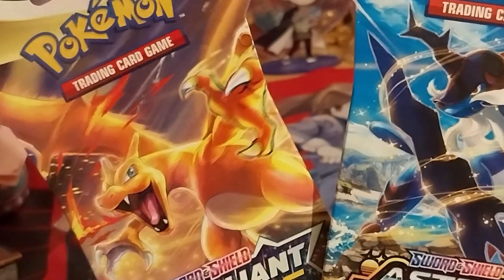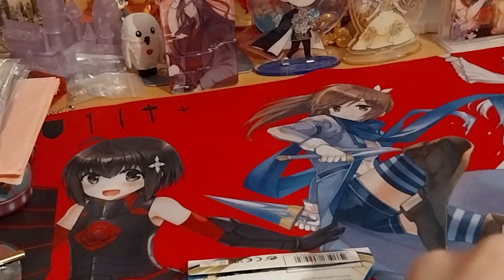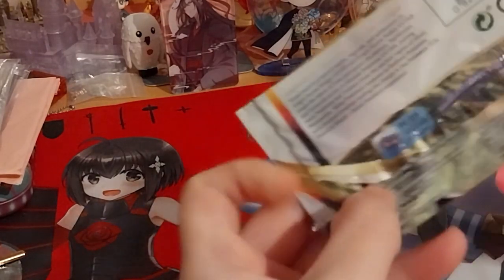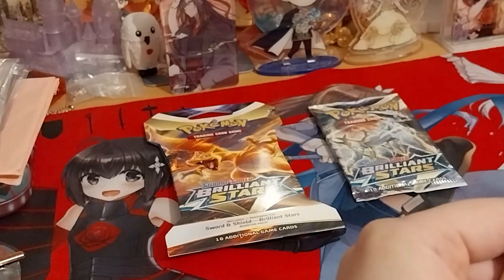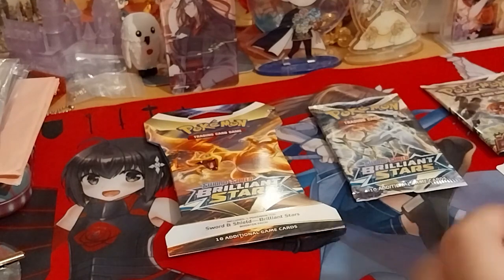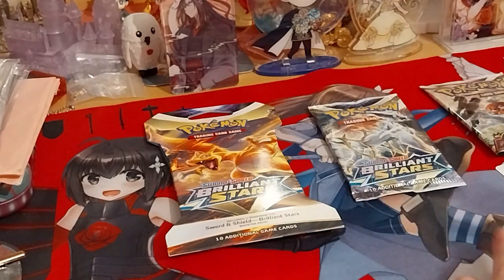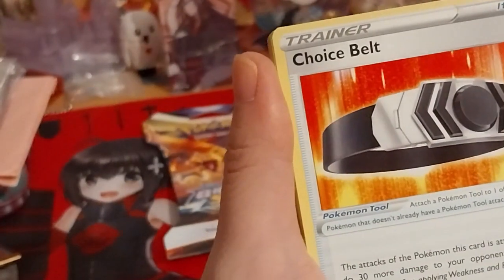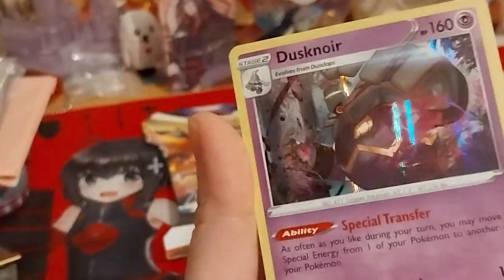Pokemon Astral Radiance & Brilliant Stars 2 Pack Opening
Opening of: Pokemon Astral Radiance & Brilliant Stars 2 Pack Opening

pfwvssj